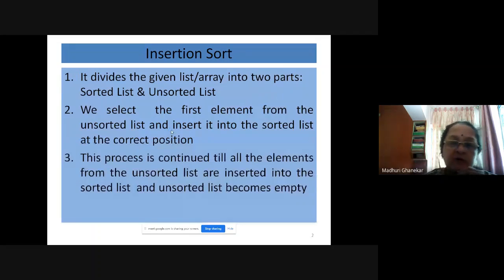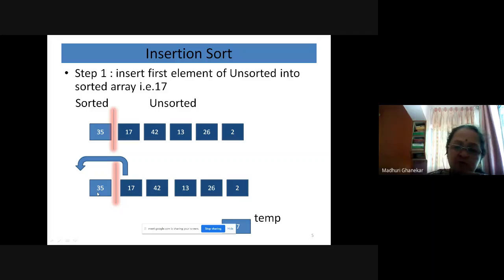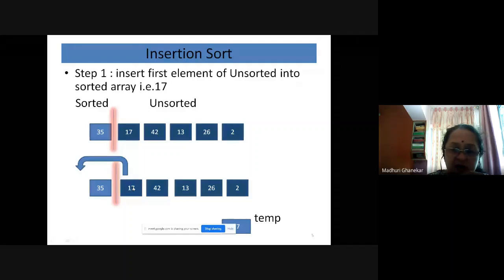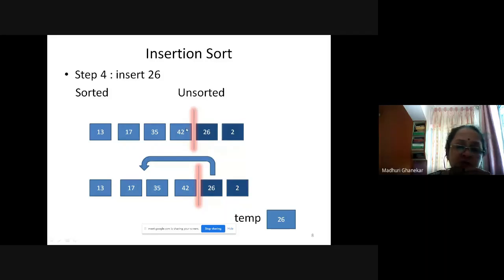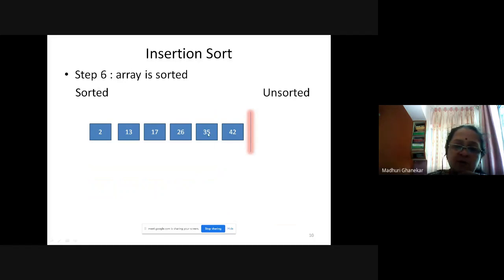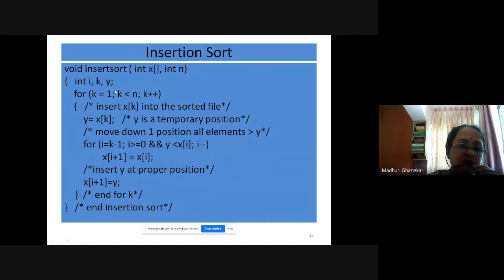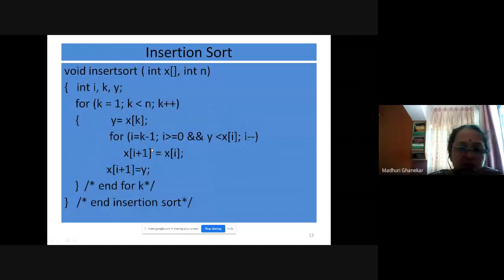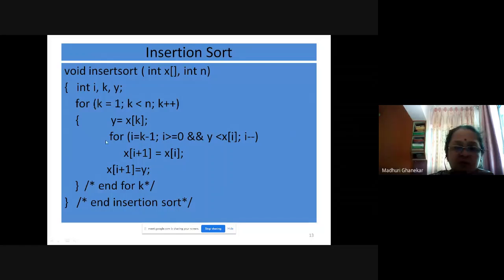Insertion Sort with program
Simple and lucid explanation of Insertion Sort with a C program